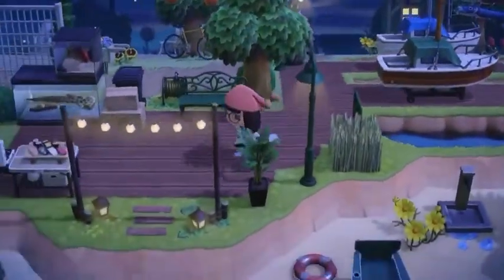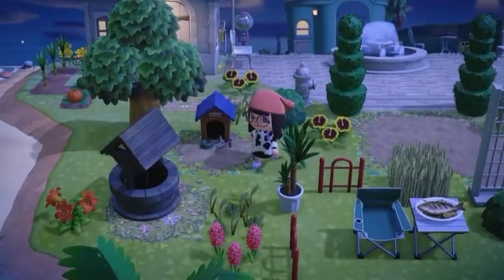Mini Tour & some spOOky stories! | ACNH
We’re going on a little tour of some things I’ve done around my island. We also get to talking about mythical creature and I share my encounter with Bigfoot…

All photos in video were found from Google